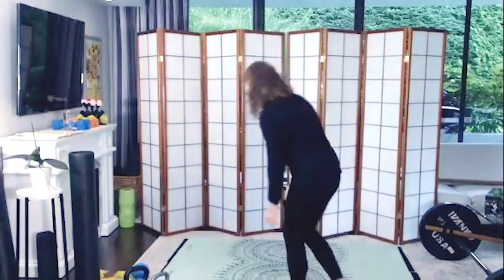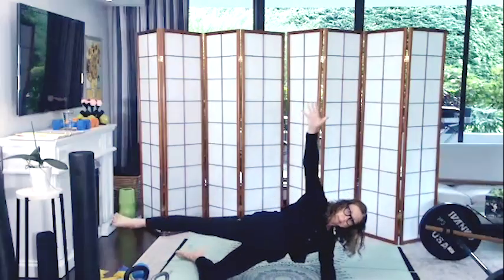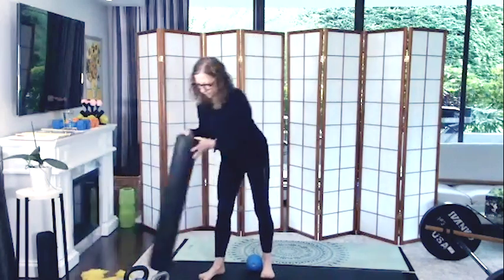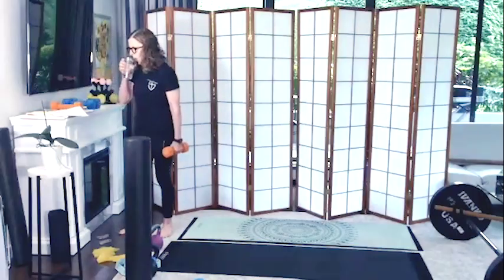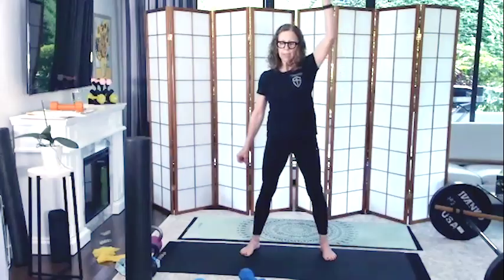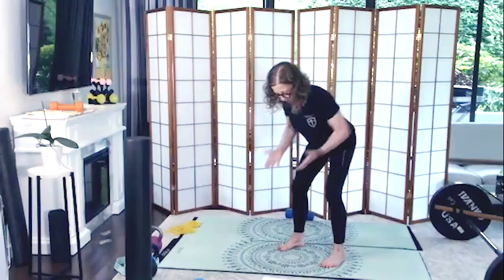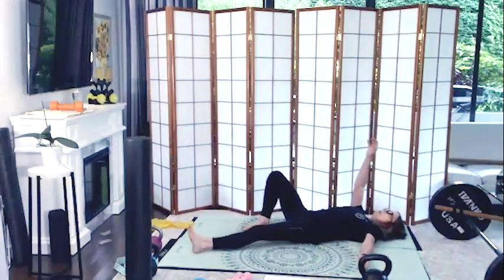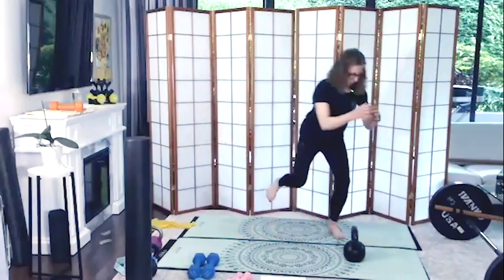# 4/6 40-Minute Training Session with Sheila Hamilton | Movement Garden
This is week # 4/6 in this training program.

I post a new recorded version of this program every week x 6 weeks.
So this is week #4!

Let's grow stronger together.

Wishing you a great week - Sheila

Join Sheila Hamilton from Sheila Hamilton Movement Garden for a 40-minute fitness training session. This program is designed to boost your strength, flexibility, and overall well-being. Perfect for individuals aged 50+ looking to embrace a healthier, more vibrant lifestyle.

What You'll Need:
Comfortable workout attire
A mat or soft surface
Water bottle